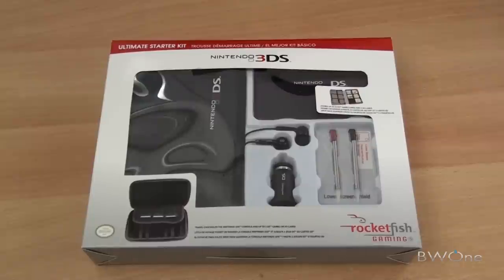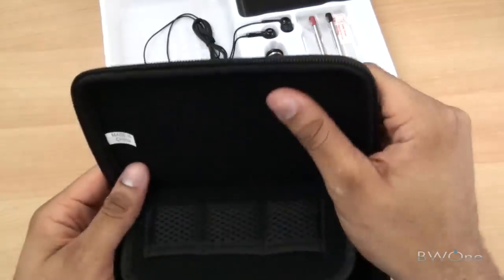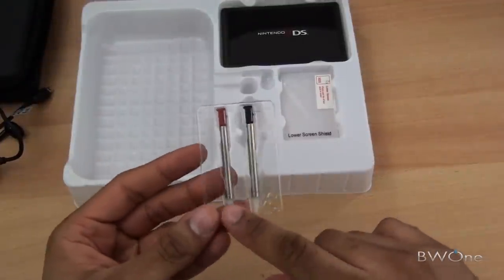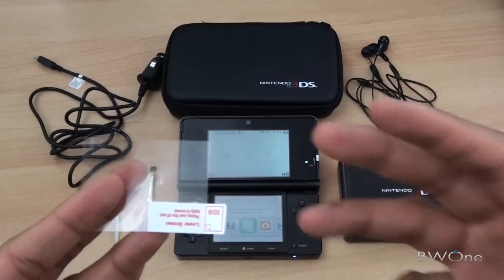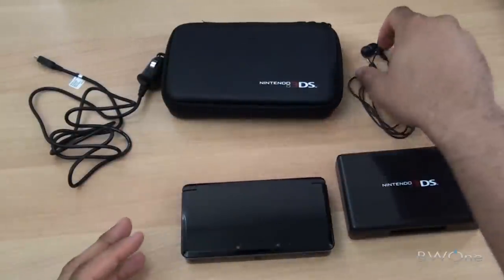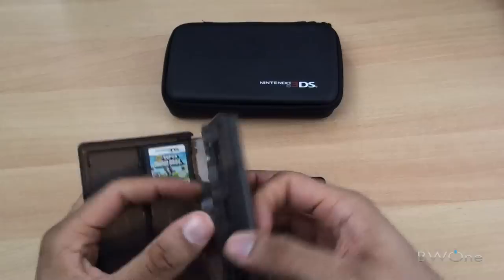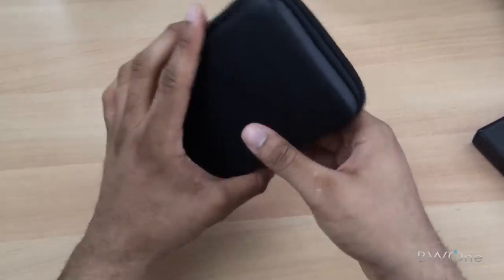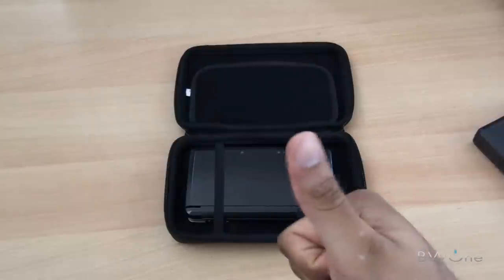Nintendo 3DS Ultimate Starter Kit Review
The 3DS has been out for a few weeks now and your probably looking for those accessories that you didn't get when you bought it. The Nintendo 3DS Ultimate Starter Kit looks to give you all that you need in one affordable package.

The Nintendo 3DS Ultimate Starter Kit is a collection of accessories for your Nintendo 3DS intended to give you all your need while on the go. The kit is made by RocketFish which is an in-house brand from Best Buy and the kit is officially licensed by Nintendo. We'll take a look at each item in the kit.
Bottom Screen Guard

This part of the kit is what I disliked the most. I'm personally not a fan of any screen guards as I feel no matter what they just get in the way and smudges up the screen. This screen guard didn't even come with a card to help lay it on the screen without getting air bubbles in it.  I know you can just get another card like a business card or playing card but it should come in the kit standard. You should skit using this screen guarded period.

Styluses

The kit comes with two extra Styluses i n red and black with white tips and the end of them.  The work on the screen just fine and fit into the stylus slot just like the original does without being loose or dropping out. I would say the only knock against it would be that it doesn't slide out as smooth as the original one does but that's not a huge issue.

Headphones

The headphones that come in the kit come with a nice and simple design with the in-ear buds and the 3DS logo on the side and a decently long wire. The headphones are comfortable and fit nicely in the ear to create a bit of noise cancellation. The headphones themselves are actually not very loud and that's due more to the HearSate technology built into them that only allows them to get so loud regardless of how high the slider is. This is definitely for protecting a younger kids ear from being damaged but you don't get the loud and boisterous sound that you want out of the game. The headphones for being a bit low do sound clear and get the sound to you though.

Car Charger

The car charger worked fine and works like any other car charger for a device. Plugs in and keeps gaming while on the go. Nothing special here just works. I just hope you're not driving your car and playing at the same time.

Cartridge Case

The cartridge case holds up to 22 games and 2 SD cards in it and while being all plastic Is a very sturdy and hard case to protect your 3DS games, DS games and SD cards. I like the fact that it can hold so many games and keep the case at a very decent size.

Carrying Case

Last is the carrying case which is one of the main reasons I picked up this kit. The case will hold three 3DS or DS games and has elastic straps to hold the 3DS is place. It has a very nice outer shell that can take a drop or be squished in a bag and keep your stuff protected. There is just enough space to tightly fit your headphones and the wall charger.

Overall

For $30 you get a pretty decent package all together. Having the cartridge case and carry case alone is well worth the price considering that you could buy these two items separate and come close to spending the same amount of money that this kit cost. This is a very good starter kit and remember that key word "starter" because if you are expecting something more advance this isn't the kit you're looking for.